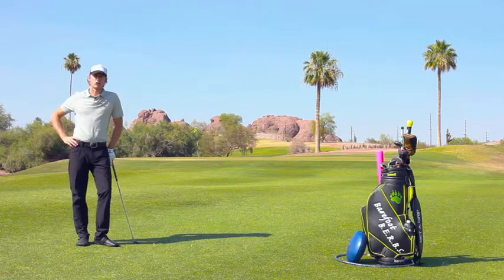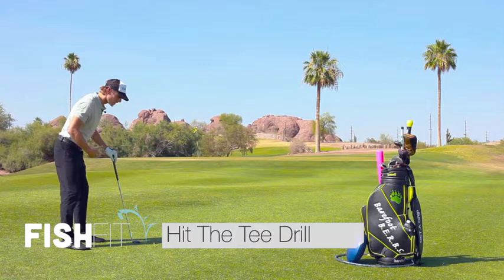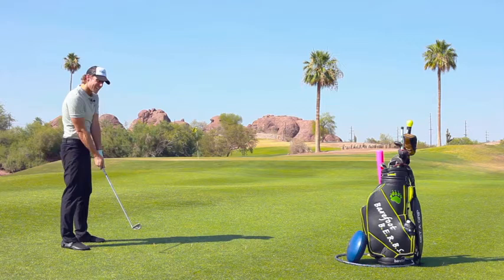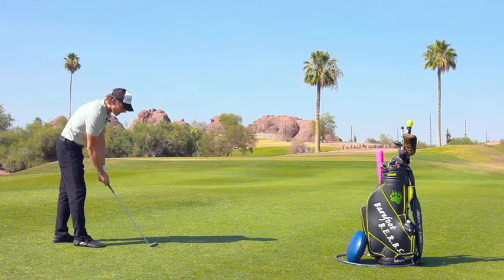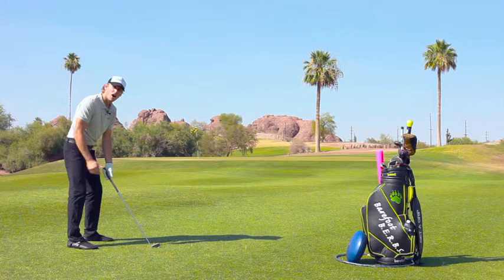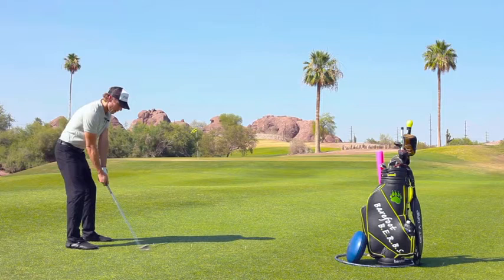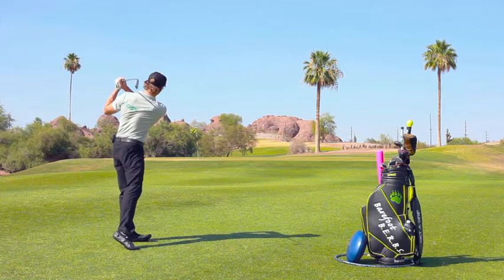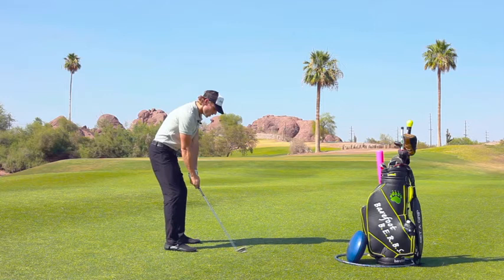Hit The Tee Drill | Golf Fitness Coach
Begin drill by setting up in a standard five iron posture. Take normal golf stance with hip hinge and perform a few steady, smooth swings.